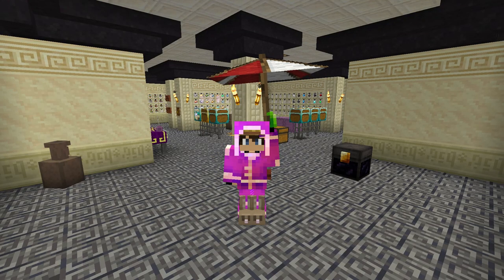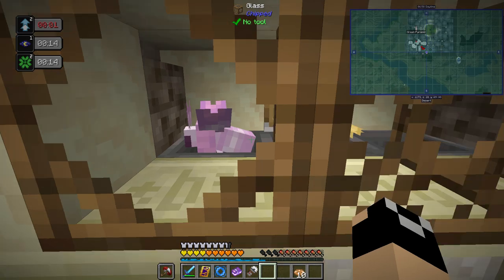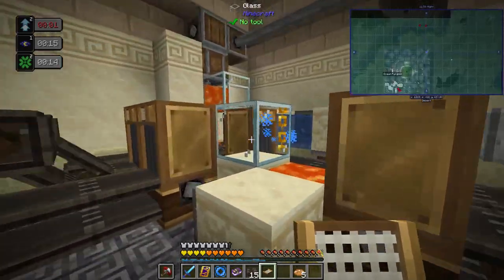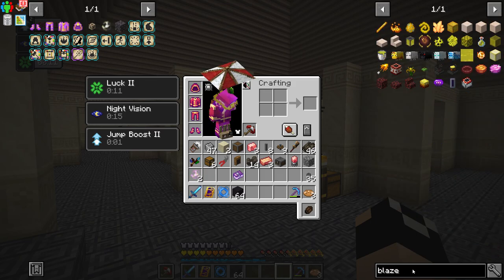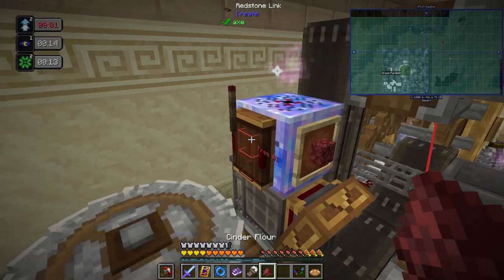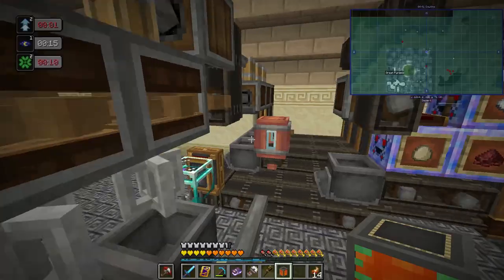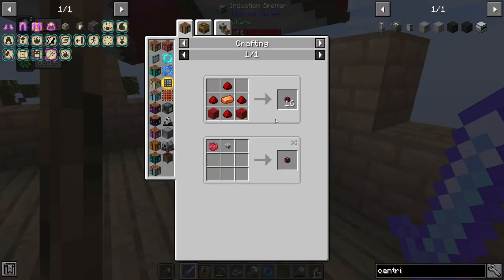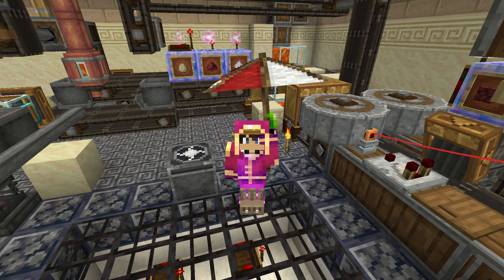Blaze Cakes and Our First Centrifuge: Enigmatica 6 Expert Minecraft 1.16.5 LP EP #12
Today we turn our attention over to a fairly large automation project, one that will span multiple mods and be the catalyst for early rf power, lava generation, bee resources, mob farming, and a lot more.  The first step in getting this system up and running will be getting ourselves blaze cakes coming in, making some small additions to our ore system, and creating our very first automatic centrifuges.